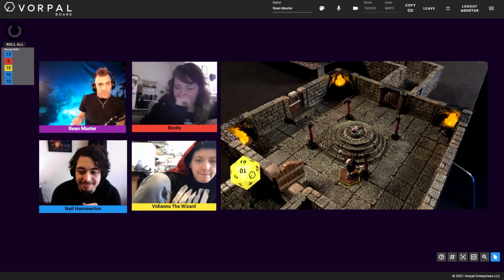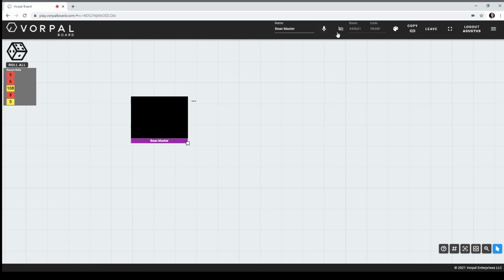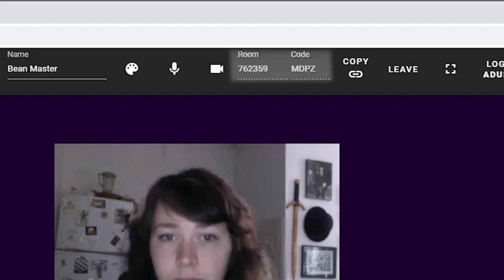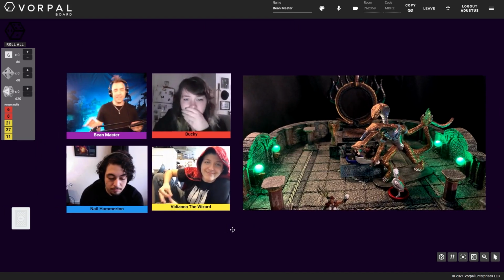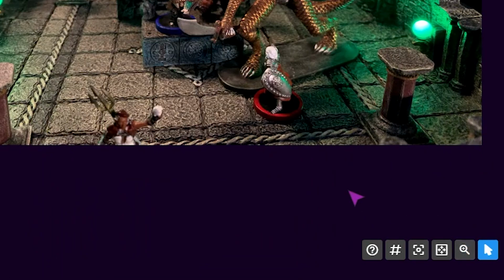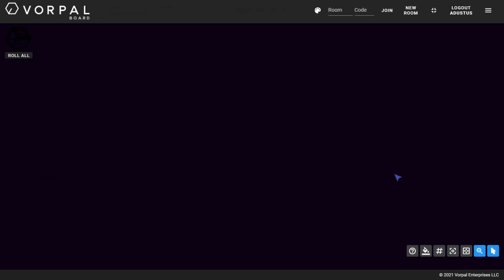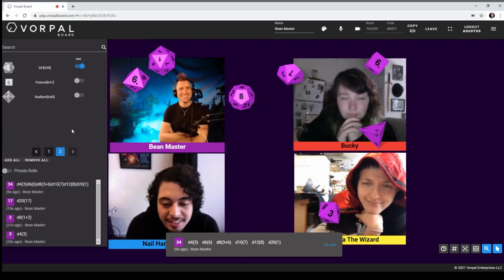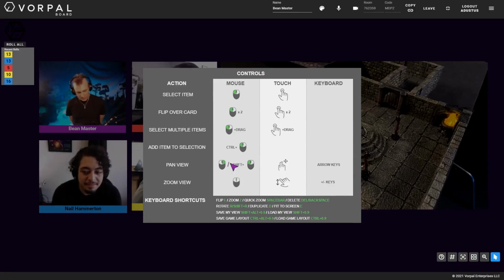Vorpal Board Tutorial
Hope you're not Vorpal Bored!